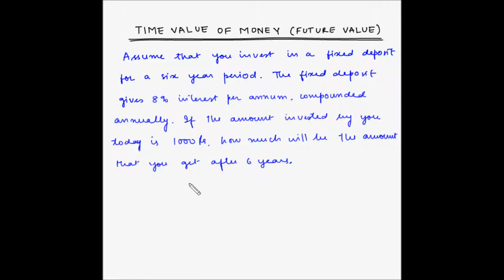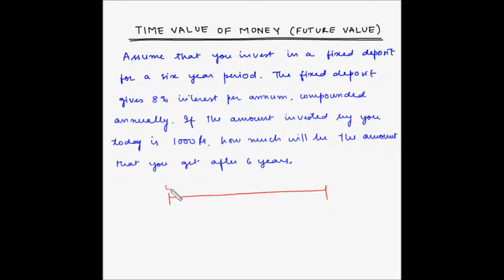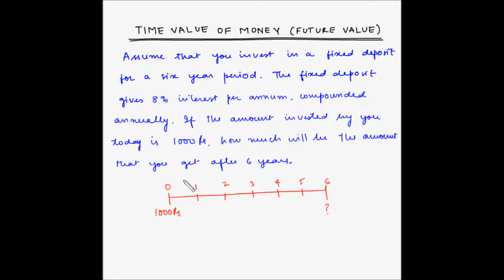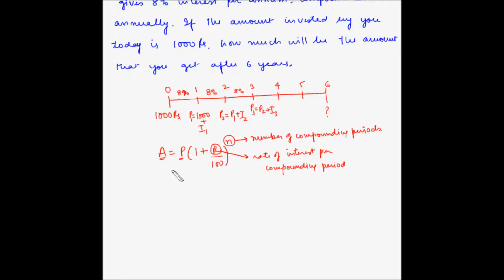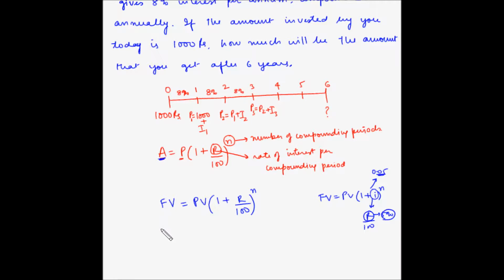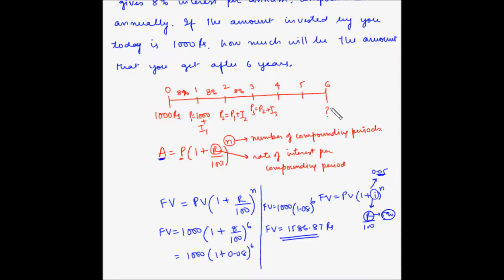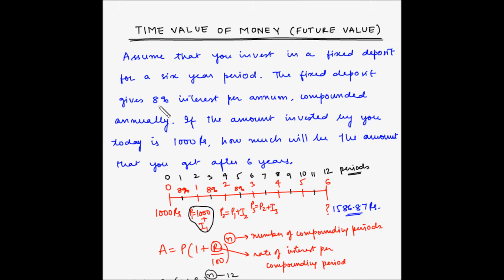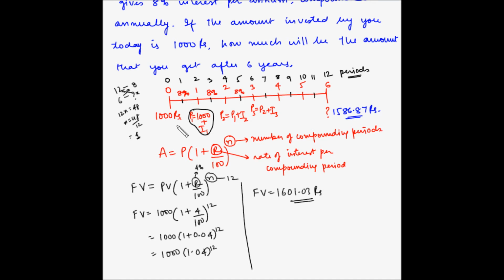Future value of single cash flow - Example 1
In this video you will learn how to find out the Future value for an investment amount when compounded annually and semiannually.